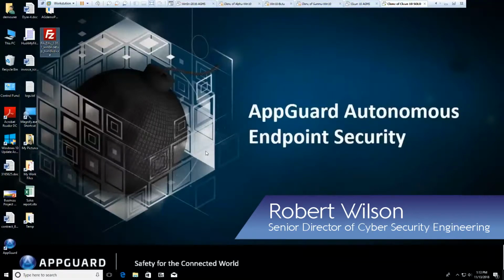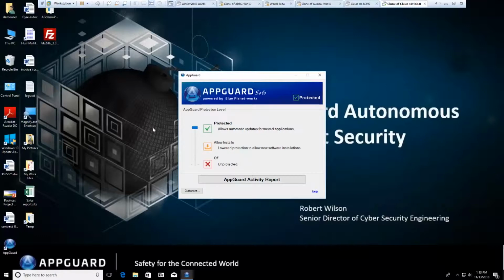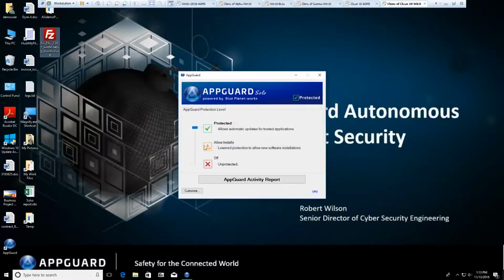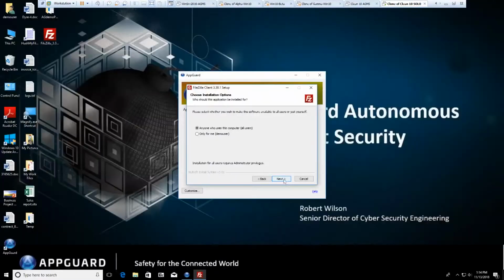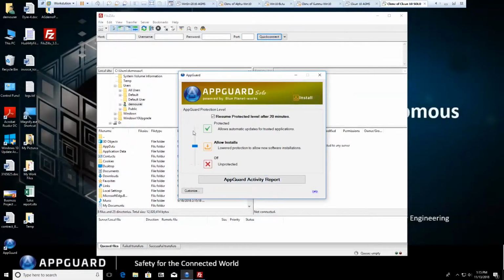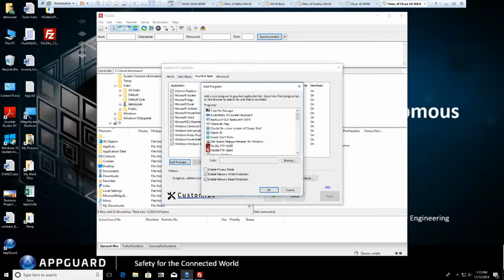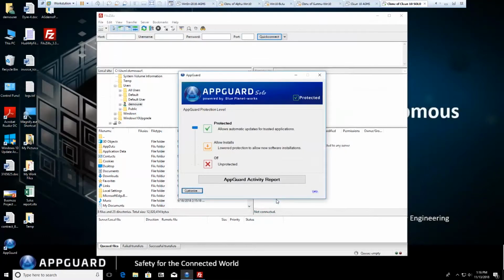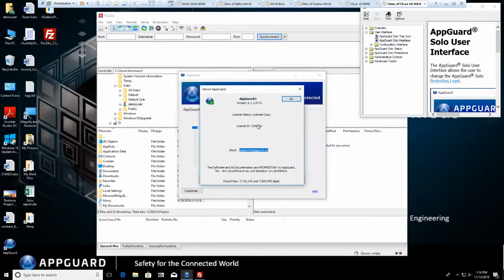AppGuard Solo Overview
AppGuard Solo cybersecurity zero trust solution. Protection against all malware and all attacks, including zero day.